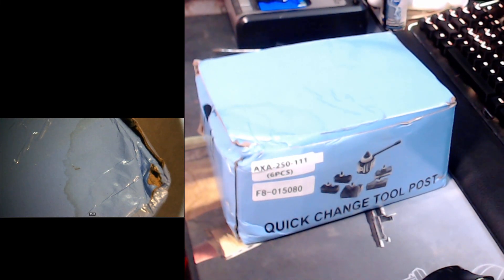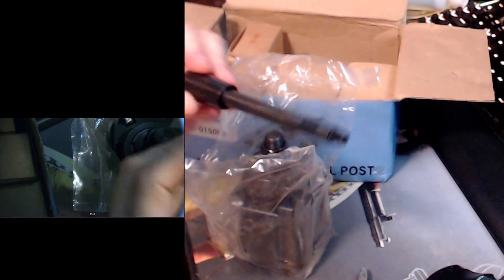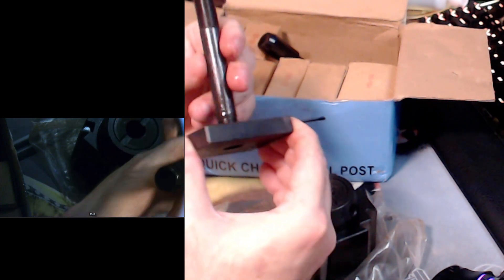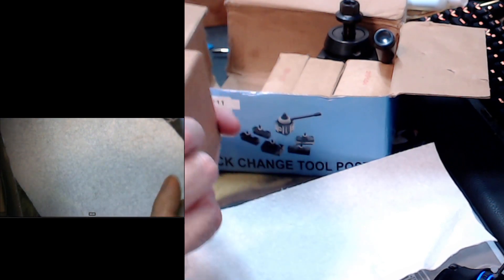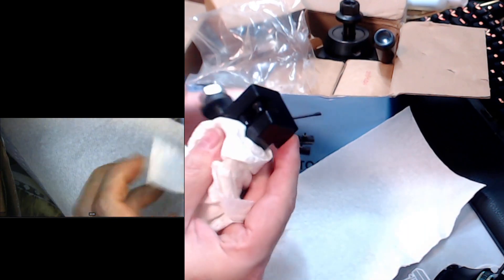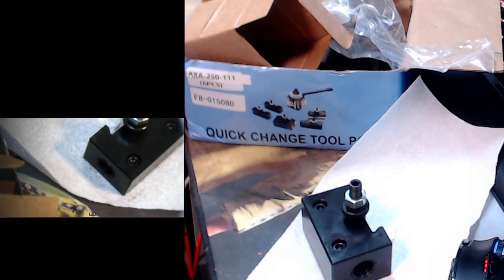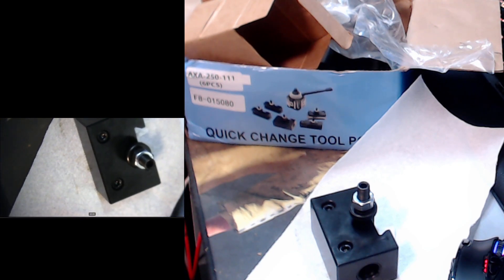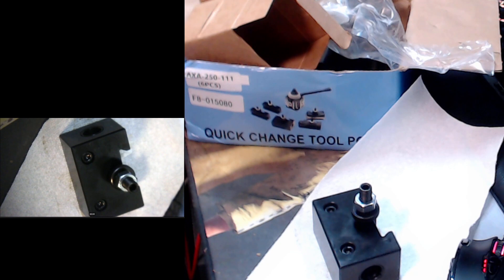Unboxing and Review of AXA QCTP Quick Change Tool Post for my Vevor MX-750 Lathe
Just a short unboxing video of  AXA Quick change tool post for my Vevor Mini Lathe.  250-111, 250-101, 250-102, 250-104, 250-107 and 250-110